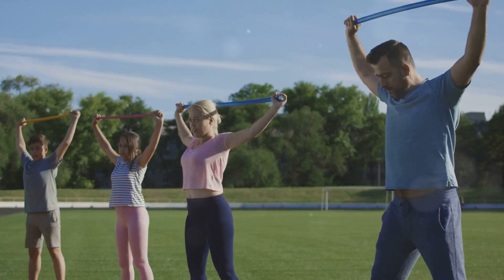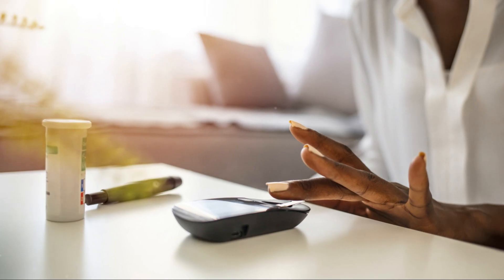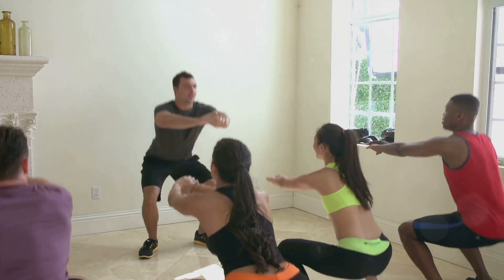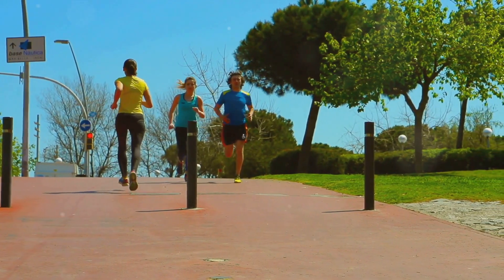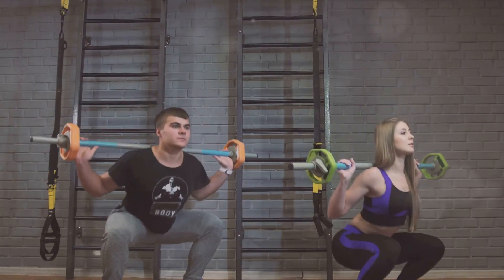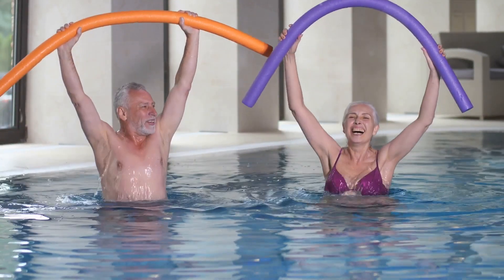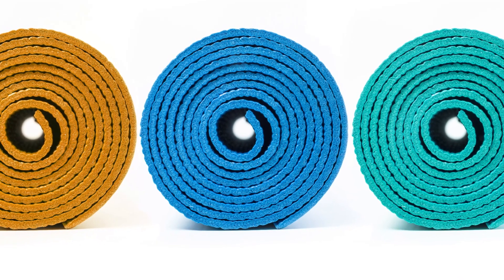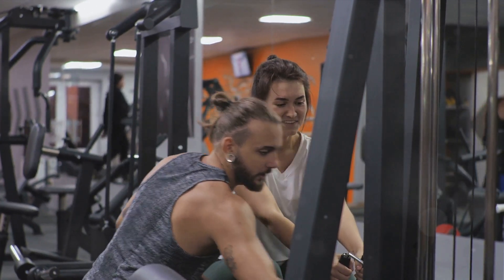The Role of Exercise in Reversing Insulin Resistance – Part 121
Welcome to the Victory Education Lounge! We're excited to bring you Part 121 of our series: 'The Role of Exercise in Reversing Insulin Resistance.'
In this video, we explore how physical activity can play a crucial role in combating insulin resistance and improving overall health. From understanding what insulin resistance is to discovering various types of exercises that can help, we cover it all to empower you on your health journey.
Here's what you'll learn:
• What insulin resistance is and how it affects your health
• Seven types of exercises that can help reverse insulin resistance
• Strategies for incorporating exercise into your lifestyle
• Pros and cons of using exercise to combat insulin resistance
• Tips for staying motivated on your fitness journey
We discuss seven different types of exercise:
1. Aerobic Exercise
2. High-Intensity Interval Training (HIIT)
3. Resistance Training
4. Yoga
5. Swimming
6. Cycling
7. Dance
Whether you're looking to prevent type 2 diabetes, manage existing insulin resistance, or simply improve your overall health, this video provides valuable insights to help you harness the power of exercise.
Remember, consistency is key when it comes to reversing insulin resistance through exercise. Every step counts!
Join us in the Victory Education Lounge as we continue to explore topics that empower you to take control of your health and achieve your personal victories.
Have you used exercise to improve your insulin sensitivity or manage diabetes? What was your experience?
Stay active, stay healthy, and keep striving for victory in all aspects of your life.